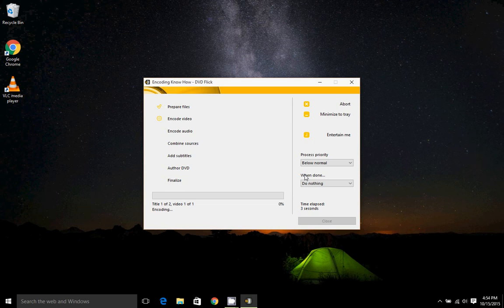DVD Flick Demo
How to burn a video DVD with DVD Flick (yes, I know I spelled "getting" wrong in the video, but it was already my fifth take, so I had had enough)